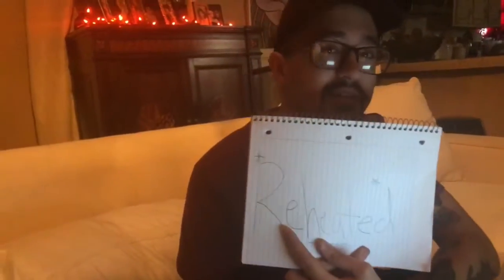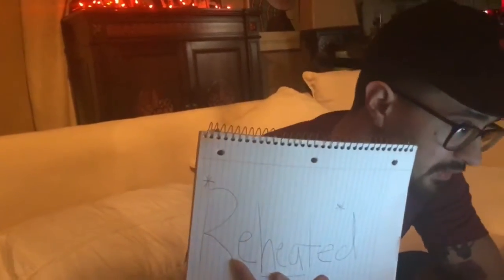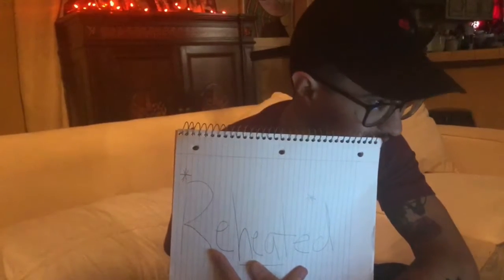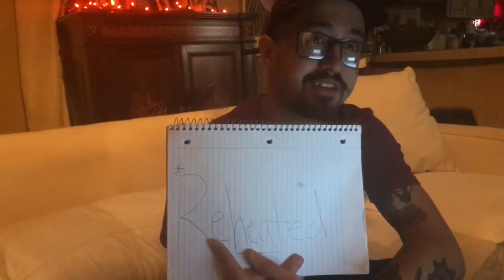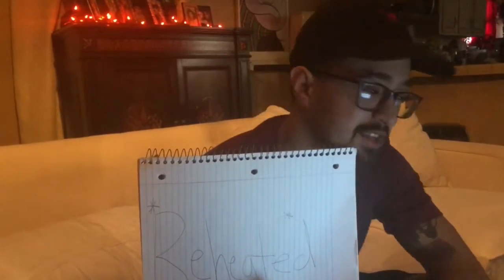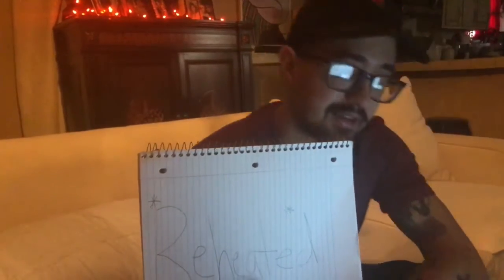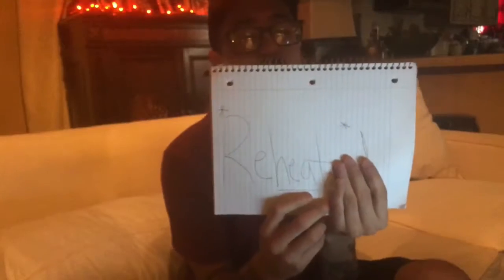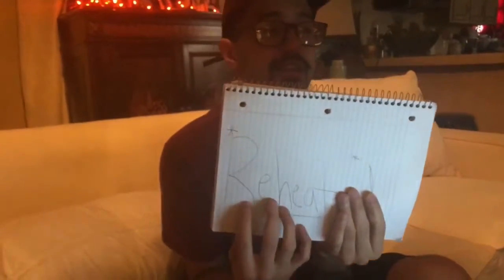Lesson plan 2